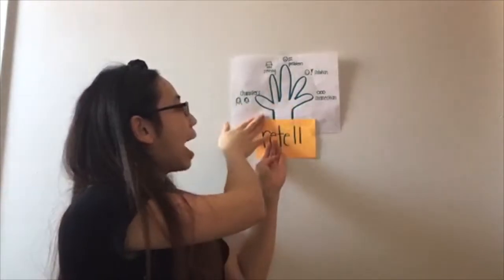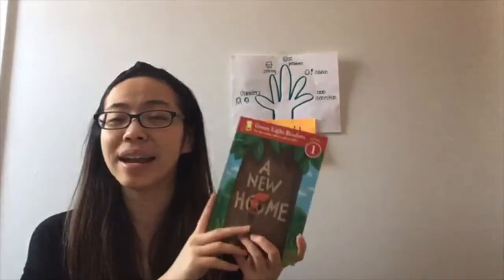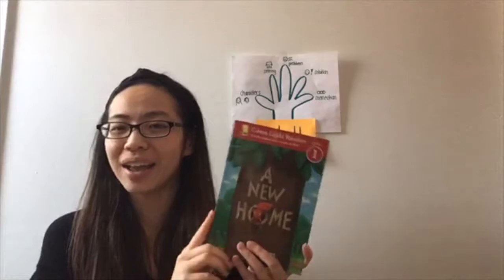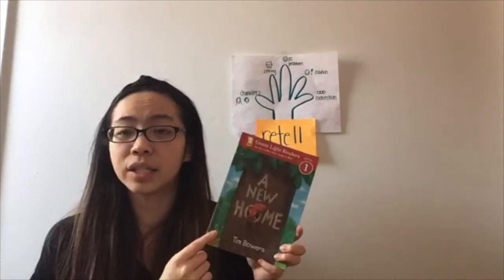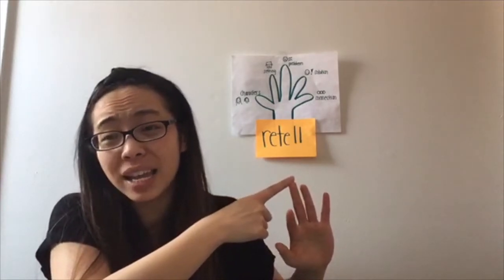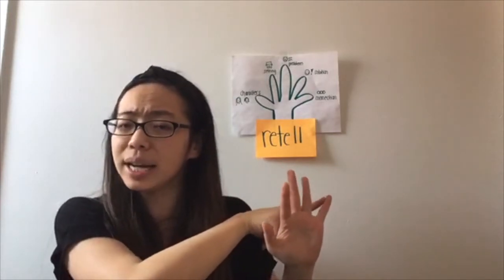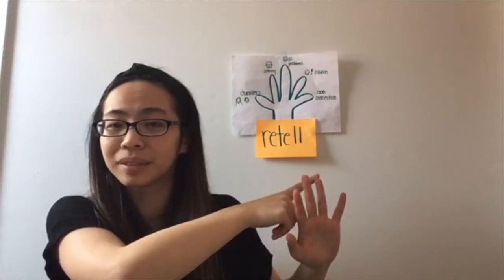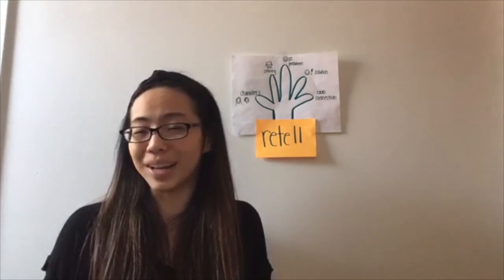Reading Workshop: Fiction Retell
Reading Workshop:
Fiction Books
Retell